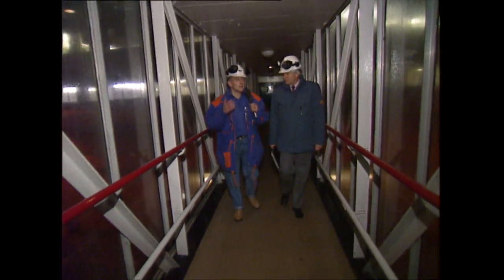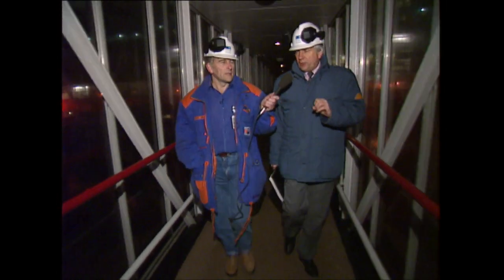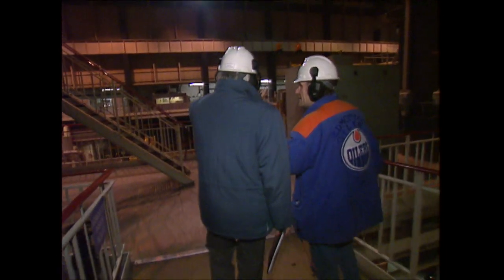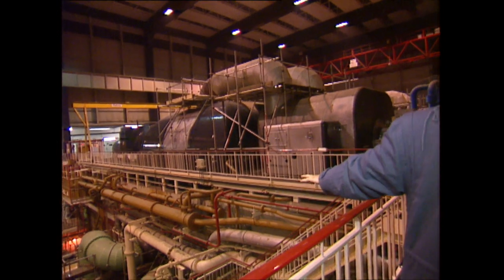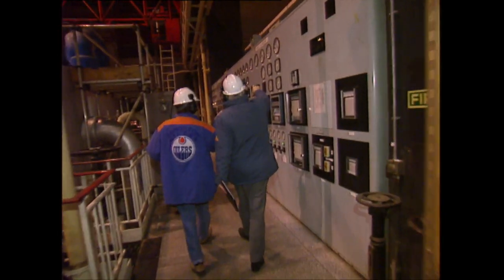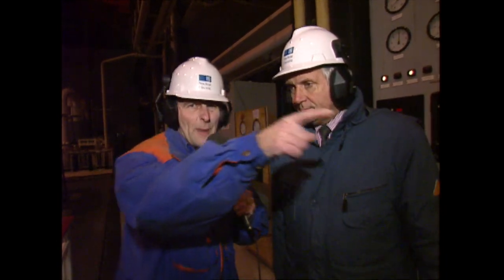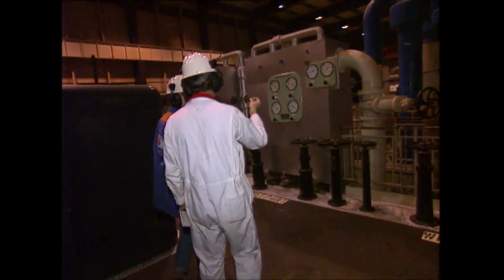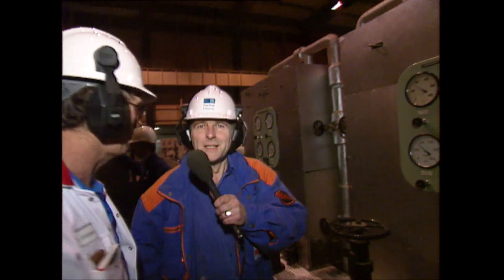Turbine Hall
A social documentary ahead of its time, Night Shift became a long-running cult series of five minute shows about night workers on the UK's main commercial television channel ITV1.

The show's original run was from 1992 to 1999 and was filmed entirely hand-held in an 'as it happens' style, very uncommon at the time. It was presented Colin Bennett (known for TV shows including Metal Mickey, Luna and his role as 'Mr Bennett the care-taker' on Tony Hart's BBC series Take Hart, then more recently The Full Monty series on Disney+ ) who would often speak to the crew, involving them in the show; again a style unheard of back then. These were Graham Daniels (producer/director), Nick Clarke (producer/sound), Nic Small (camera), and later series Dave Hicks (camera) who also happened to film the title sequence too.

Over the years Night Shift took viewers everywhere from inside a nuclear power station, intensive care wards in hospitals, a police response unit, out with the fire brigade, a night bus journey, a lap-dancing club, and even a milk delivery round in the early hours! It was also the first ever television programme allowed to film inside Gatwick Airport's air-traffic control tower (before the BBC series Airport claimed it was them!).